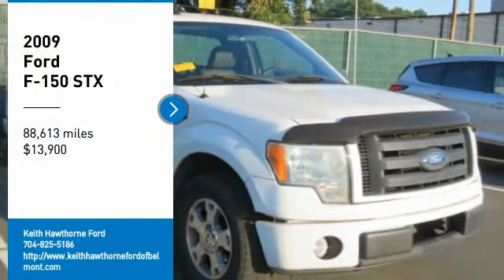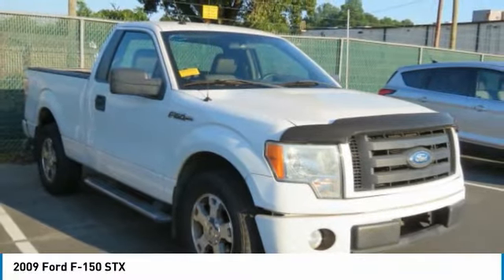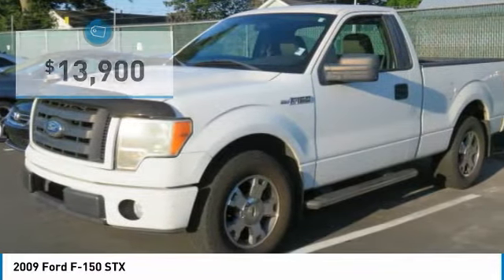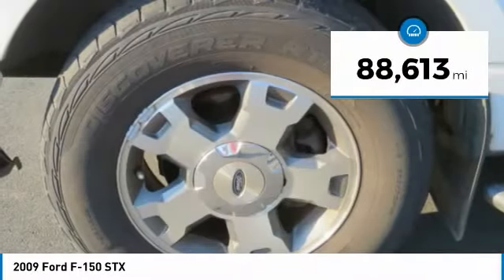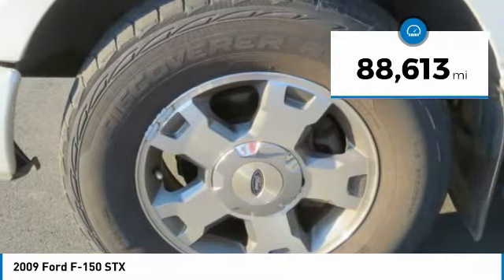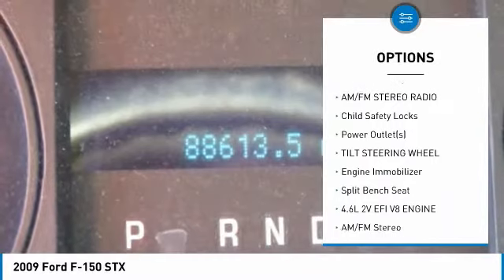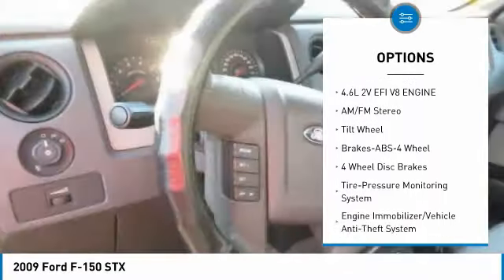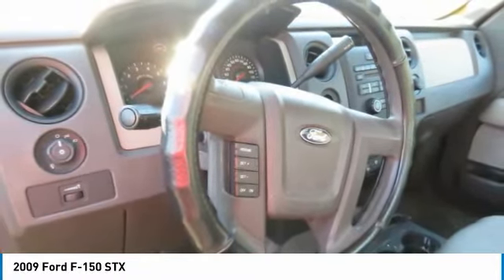2009 Ford F-150 T18030A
2009 Ford F-150 STX

617 N. Main St.

CARFAX 1-Owner, Excellent Condition. REDUCED FROM $14,900! XL trim. Kelley Blue Book Best Redesigned Vehicle, 4.6L 2V EFI V8 ENGINE, newCarTestDrive.com explains The best-selling pickup in America.. 5 Star Driver Front Crash Rating. THIS FORD F-150 COMES FULLY EQUIPPED: 4.6L 2V EFI V8 ENGINE (STD) FORD F-150: UNMATCHED DEPENDABILITY: CARFAX 1-Owner. Qualifies for CARFAX Buyback Guarantee. 5 Star Driver Front Crash Rating. 5 Star Driver Side Crash Rating. NOW IS THE TIME TO OWN THIS FORD F-150: World-leading performance at a great value. Reduced from $14,900. Ford XL with Oxford White exterior and Medium Stone interior features a 8 Cylinder Engine with 248 HP at 4750 RPM*. Serviced here, Non-Smoker vehicle, Originally bought here EXPERTS RAVE ABOUT THIS F-150: The best selling trucks in North America for over 30 years. Car and Driver Editors Choice. OUR OFFERINGS: What Does Keith Hawthorne Ford Offer Drivers from Belmont, Charlotte, Gastonia, Shelby, Hickory, Mount Holly, NC, and Fort Mill, SC? Truly Exceptional Customer Service from Every Angle and most importantly the Keith Hawthorne Advantage on all new vehicles and certain used vehicles. Horsepower calculations based on trim engine configuration. Please confirm the accuracy of the included equipment by calling us prior to purchase.